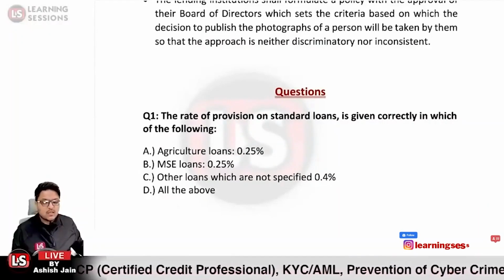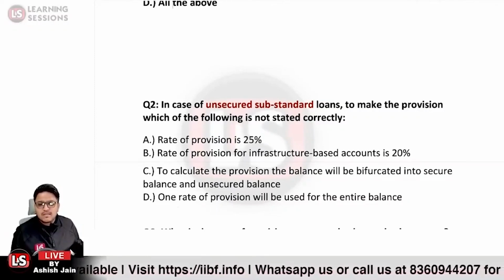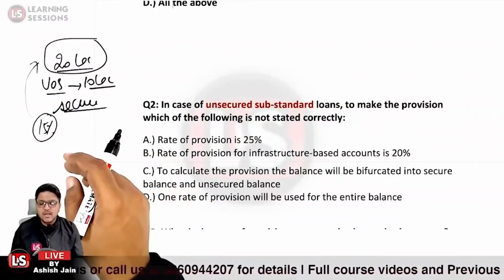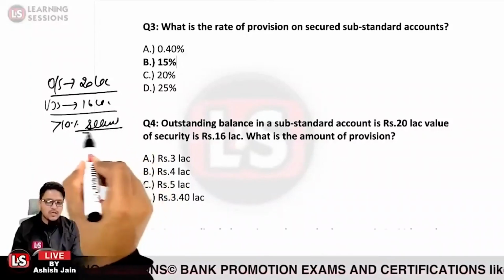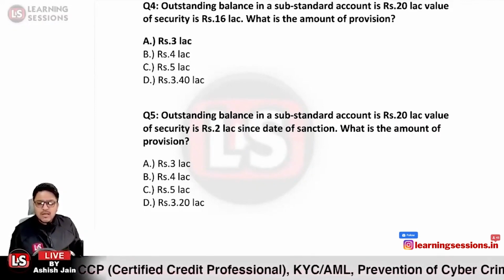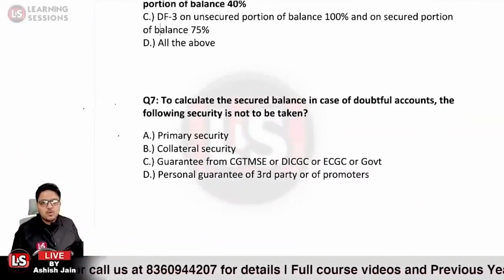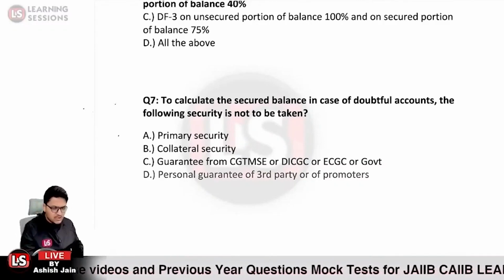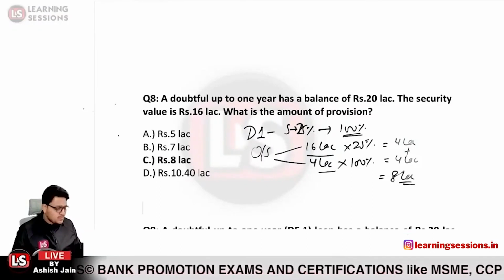CAIIB BFM IMPORTANT QUESTIONS ON NPA 2022 EXAM CLASSES | PART 20 | PROVISION ON NPA ACCOUNTS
CAIIB BFM IMPORTANT QUESTIONS | BFM STUDY MATERIAL AND NOTES 2022 | BFM NEW SYLLABUS 2022 | CAIIB BFM IMPORTANT QUESTIONS ON NPA 2022 EXAM CLASSES | PROVISION ON NPA ACCOUNTS

Watch this class of BFM for CAIIB 2022 Exams in which we will solve multiple-choice questions on NPA provision, which falls in the syllabus of CAIIB June 2022 Exams.

😀JAIIB & CAIIB Full Courses Videos:
👉Full Videos
👉Chapter-wise Previous year Questions
👉Mock Tests
👉ePDF Notes